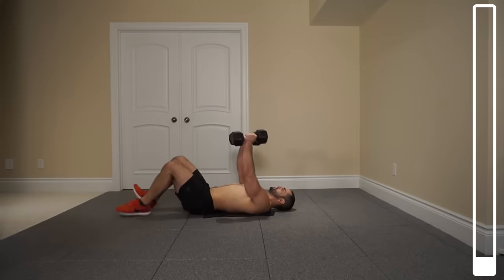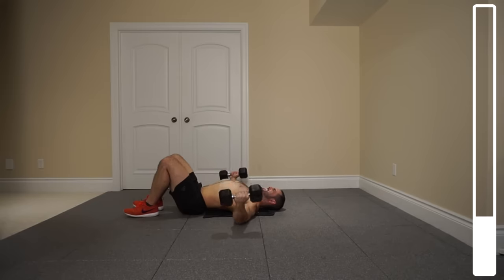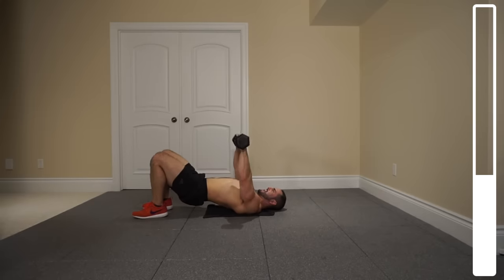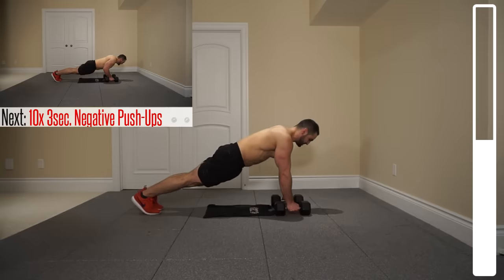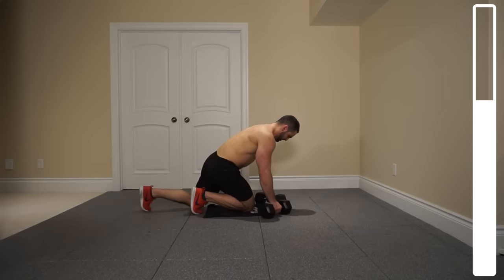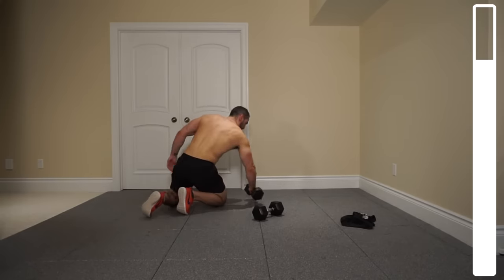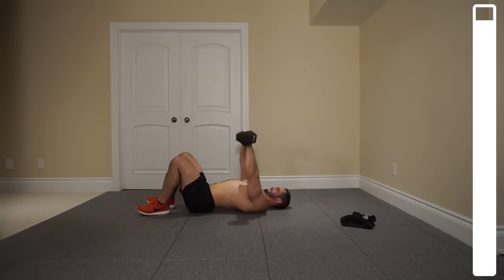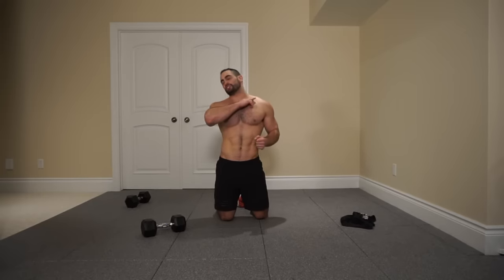5min Home CHEST Workout (DUMBBELLS ONLY / NO BENCH!!)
5min Home CHEST Workout (DUMBBELLS ONLY / NO BENCH!!). Are you looking for an at-home dumbbell chest workout routine that requires NO bench? Awesome! In today's video, I'll be walking you through an intense home chest workout, that consists of 5 dumbbell exercises. We'll go through the first round together. If you want to challenge yourself, attempt to repeat the workout 2-3 times. And be sure to let me know down in the comment section how far you were able to get! Good luck! :)

SUPPLEMENTS:
- Protein: Blessed - Vanilla Chai (my favorite/vegan)
- Pre Workout: RP Max and PSI (my favorite)
- Pills: Perform/ Vitamins (my favorite)